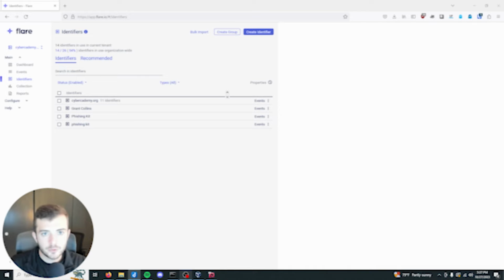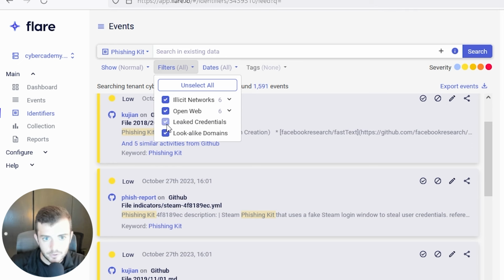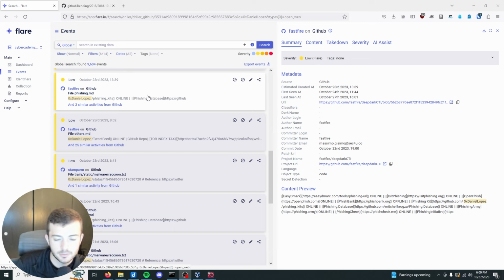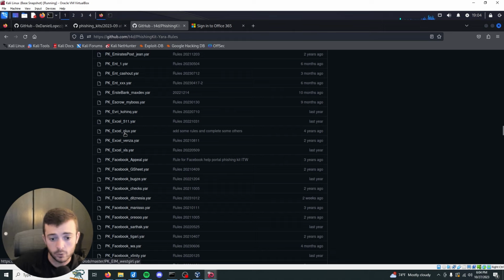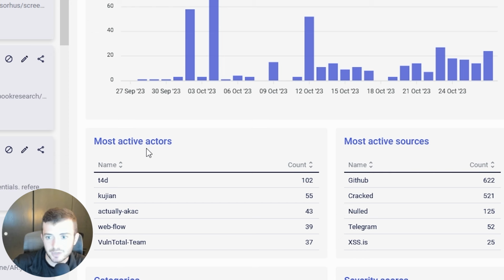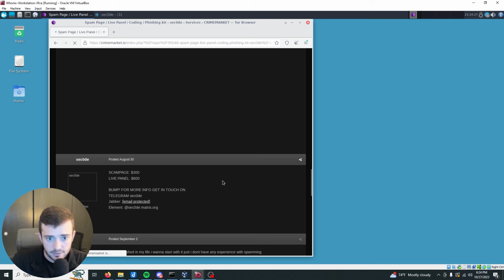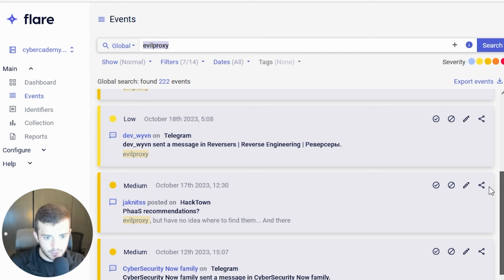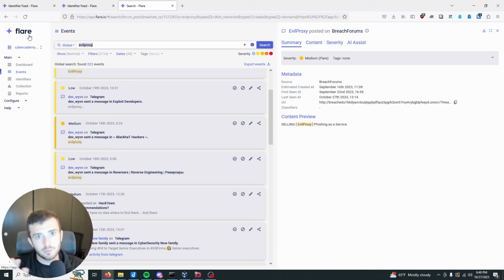Exploring Phishing Kits On The Dark Web - Cyber Hunting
⏰ Timestamps:
0:00 - Introduction
1:58 - Hunting Platform
4:02 - Setting Up a Phishing Page
9:24 - Encounter 1: phishing guy
12:00 - Encounter 2: evilproxy
14:36 - Encounter 3: telegram fun
16:53 - Conclusion

[RAM](2x) Corsair Vengeance LPX 64 GB (2 x 32 GB) DDR4-3200 CL16 Memory